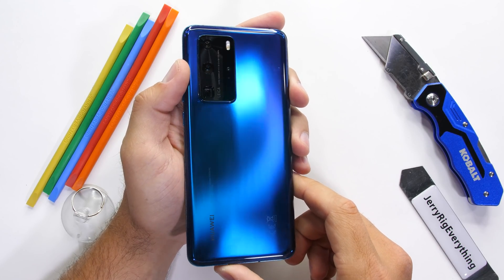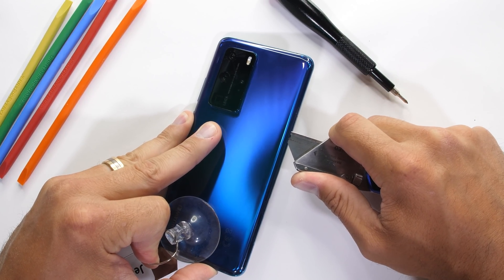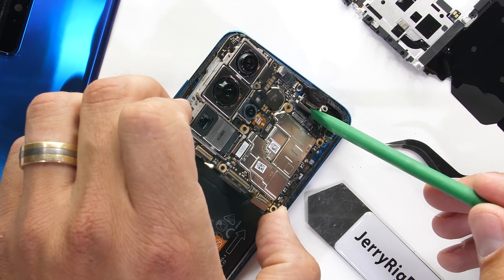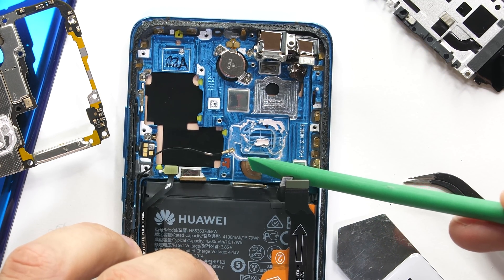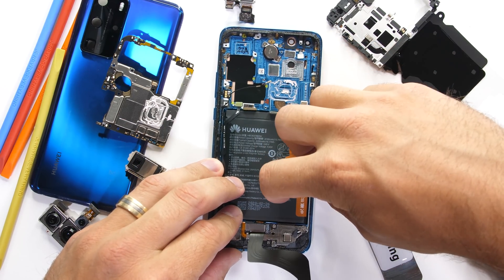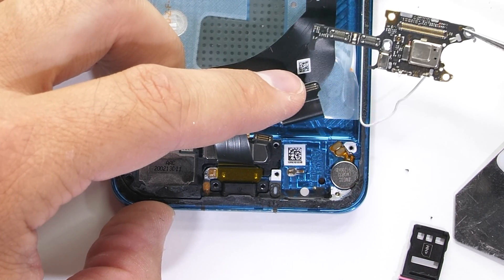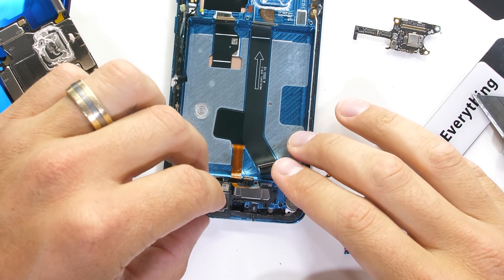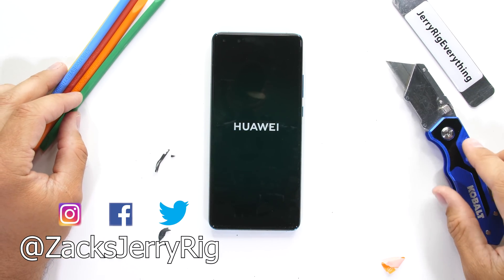Huawei P40 Pro Teardown - Where is the Ear Piece?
Huawei is still making flagships for the rest of the world even though their phones are banned in the USA. Its time to open up the Huawei P40 Pro to see whats inside, and see where that earpiece is. The exterior of the phone has no earpiece grill... but its gotta be in there somewhere. The only way to find out... is by taking the P40 Pro apart.

The two phones are very similar.